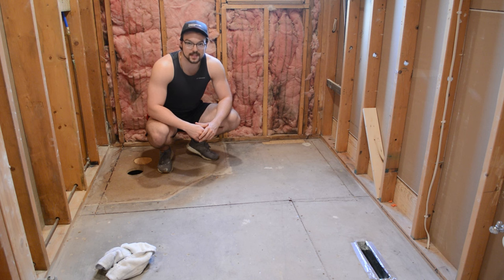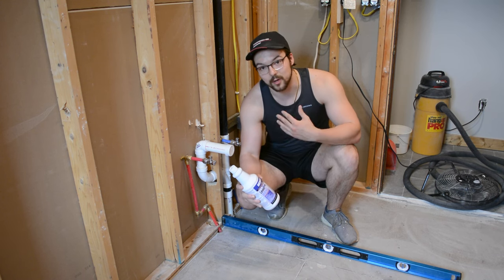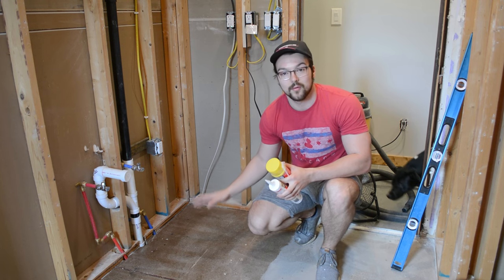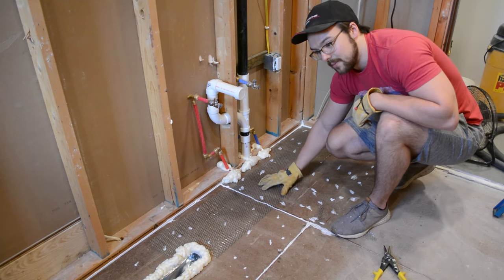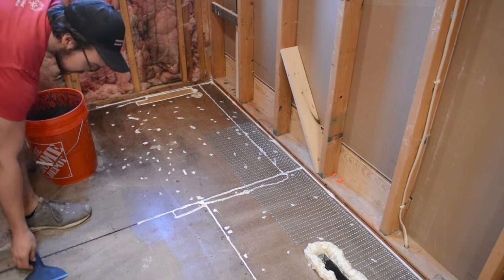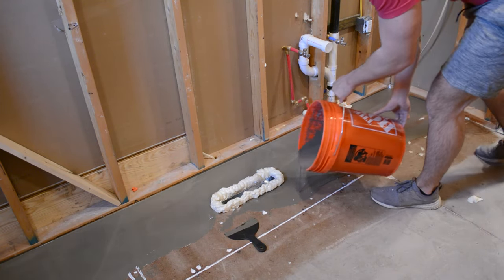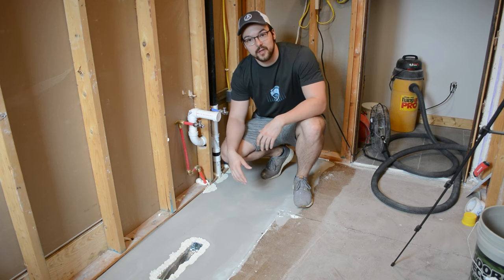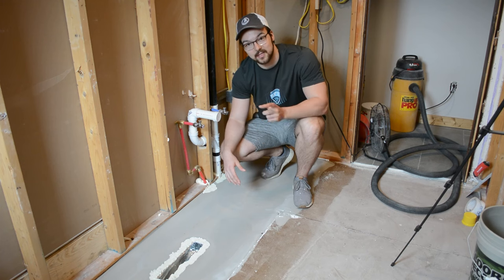How To Level Your Floor with Self Leveling Concrete | Bathroom Remodel Part 3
This week I level the floor using a self leveling underlayment. I have never done this before and it turned out great so any DIY beginner can accomplish this project with ease. It is very easy and actually quite fun and satisfying!

Self Leveling Underlayment
Great Stuff Foam